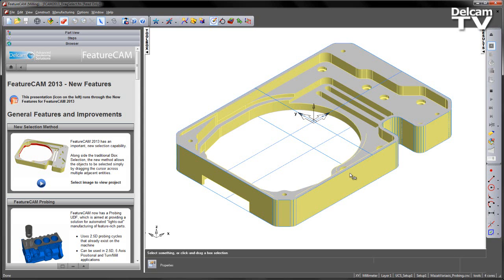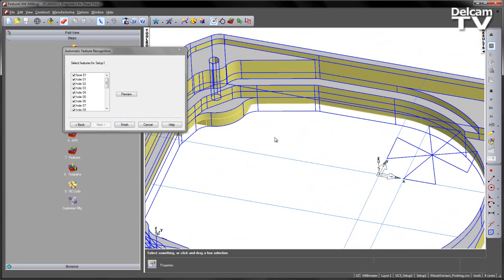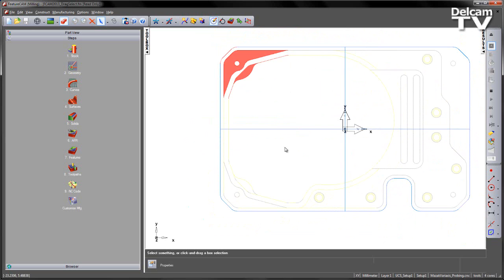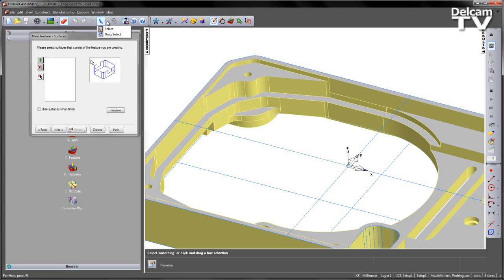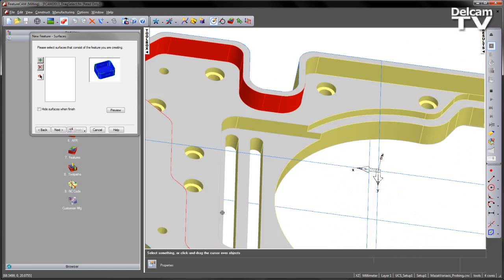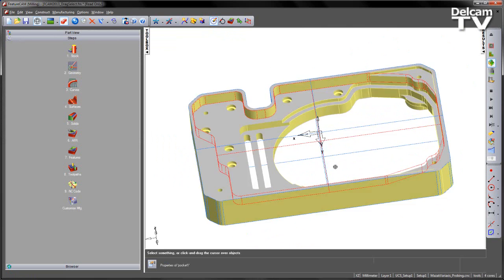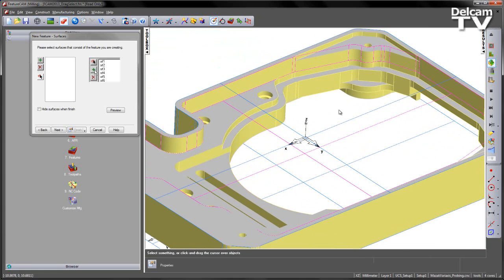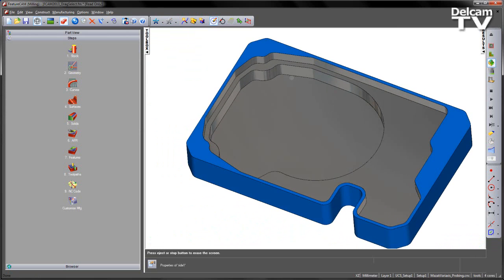Drag Select - FeatureCAM 2013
FeatureCAM 2013 has an important new selection capability.  Alongside the traditional Box Selection, the new method allows the object to be selected simply by dragging the cursor across multiple adjacent entities.